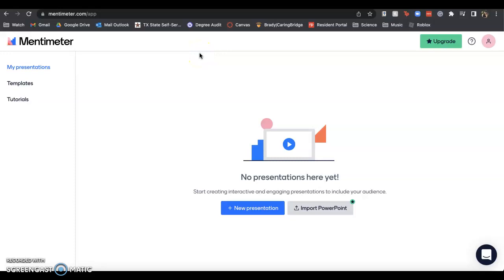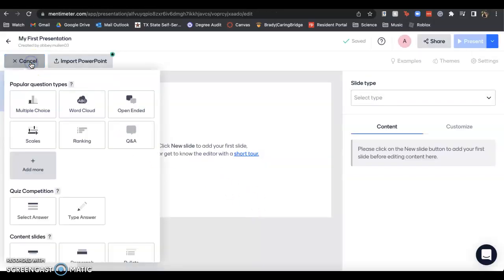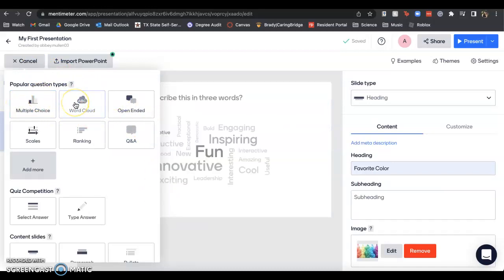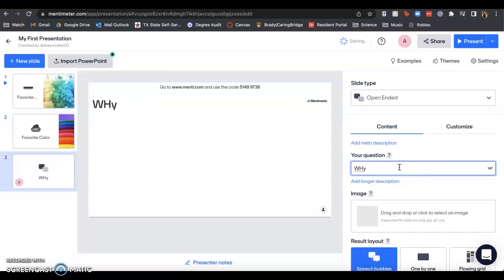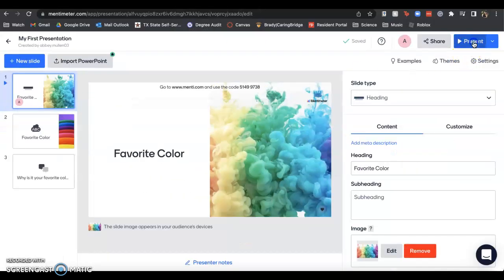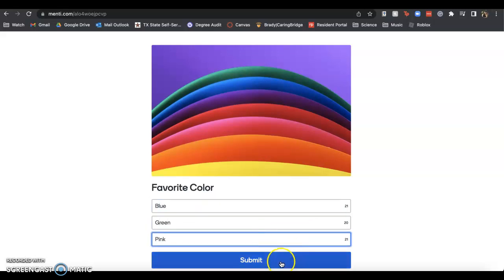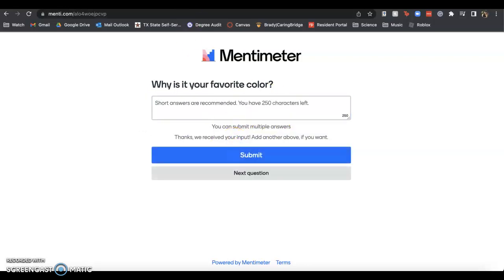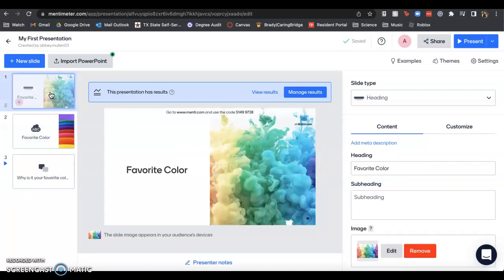Screencasting Mentimeter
Step-by-Step tutorial on how to use the website Mentimeter. It's a great alternative to your usual PowerPoint.